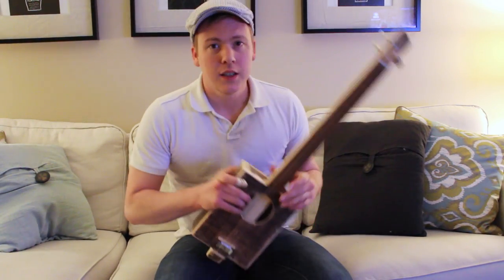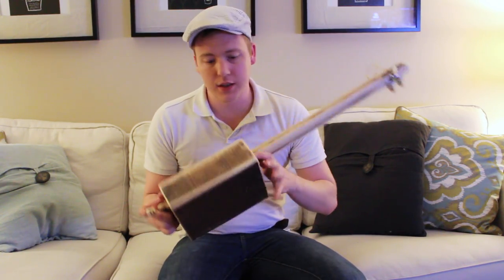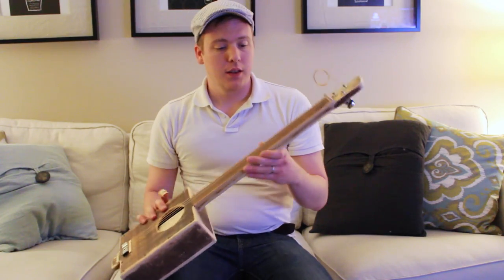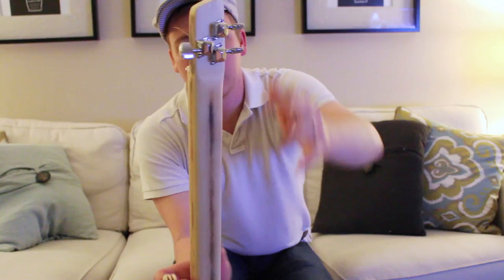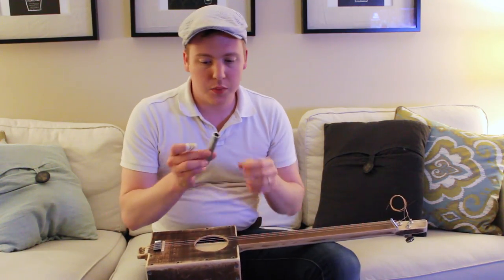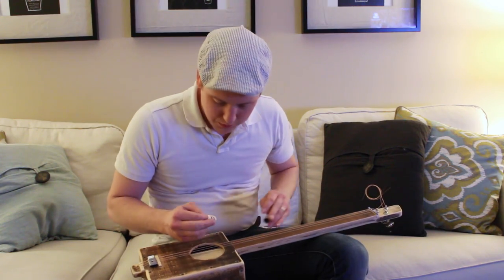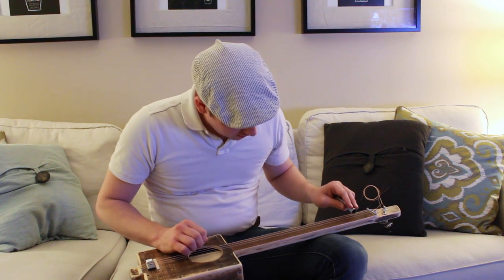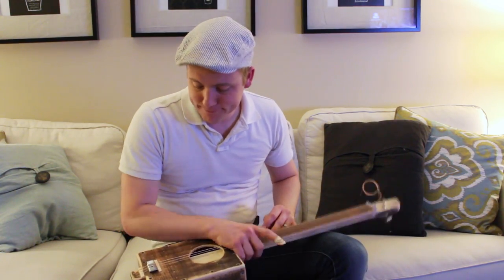Pine Box Guitar Demo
Quick overview and playing demo of my first pine box guitar build. I built it from recovered pine board, some hardware I had lying around, and some regular guitar tuners. I forgot to mention it in the video, but it has three strings (the 3rd, 4th, and 5th strings from an acoustic guitar set) tuned to an open G-D-G.